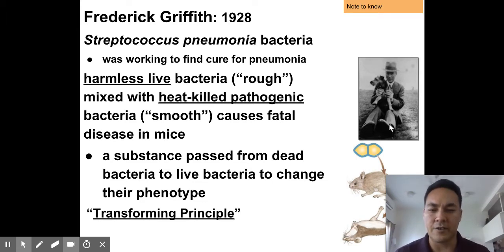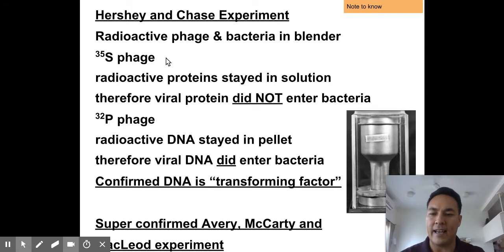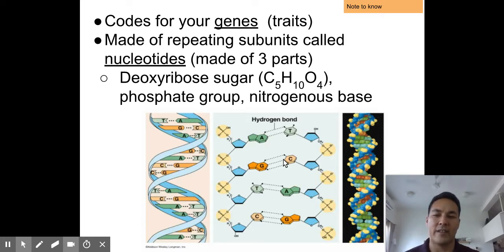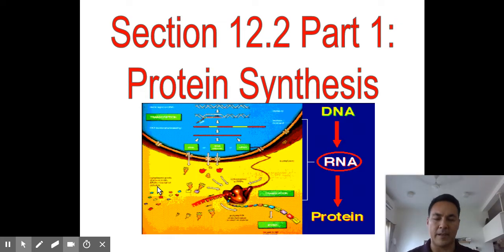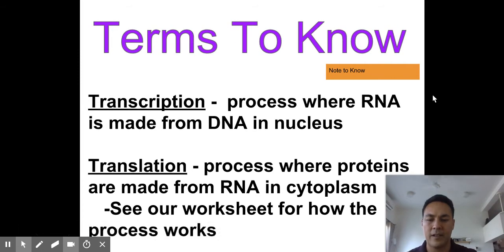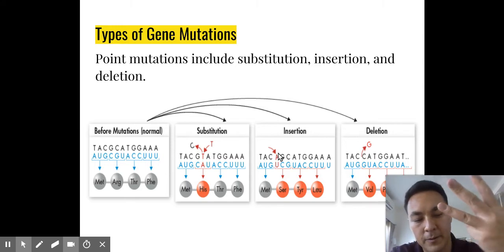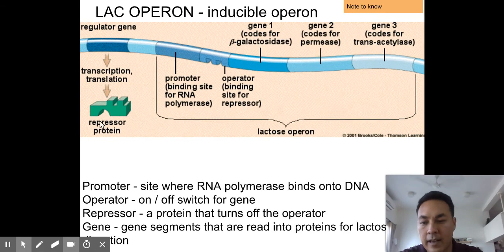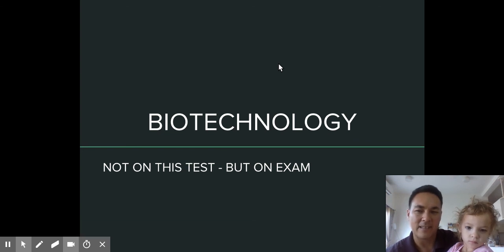DNA: Experiments, Replication, Transcription, Translation, Gene Regulation